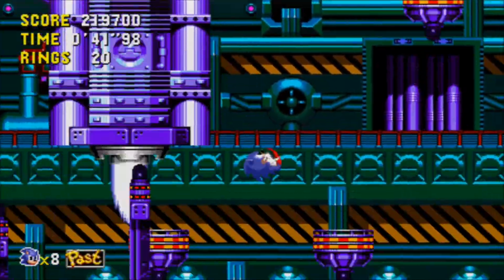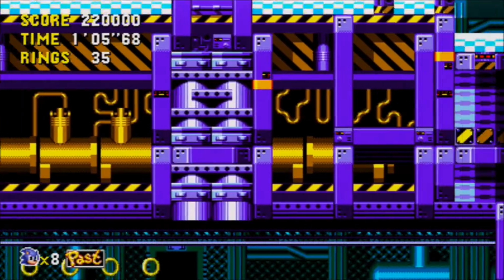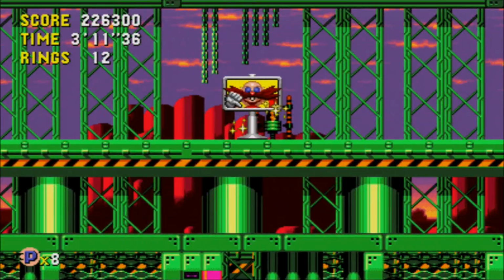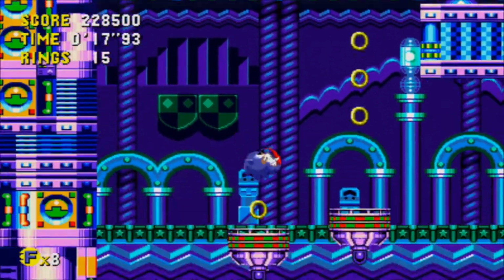Sonic CD (PSN) Part 5: Wacky Workbench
READ ME
*Note: All Gameplay and Characters belong to their respectful owners. Thanks :)*

Welcome To Part 5 of Sonic CD! In this part we head into Wacky Workbench and get the good future for this level :D I am sorry for the delay on videos last week and I promise to finish this Let's Play by the end of the week :) Thanks for Watching Comment, Like, and SUBSCRIBE for more Awesome Let's Plays :)

Thanks SOOOOO MUCH ElectricMudkip For letting me use his AWESOME REMIX :D All copyright goes to him.